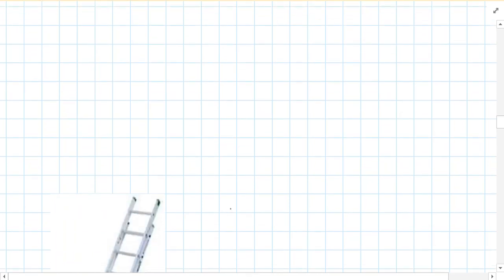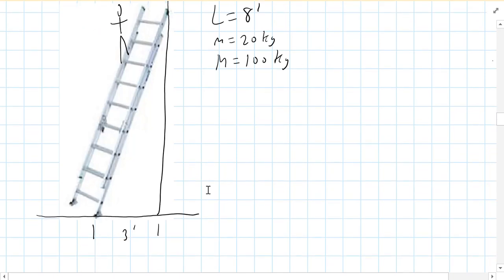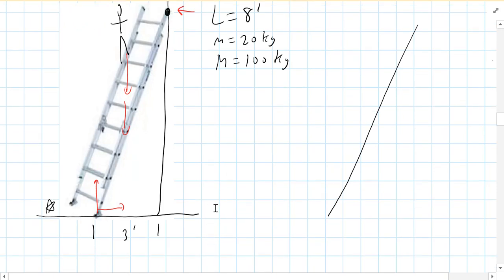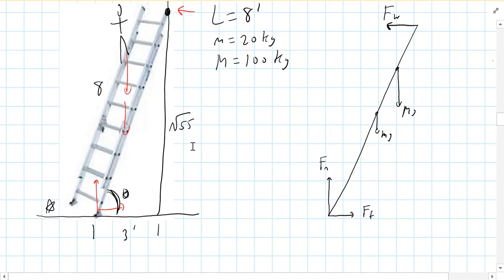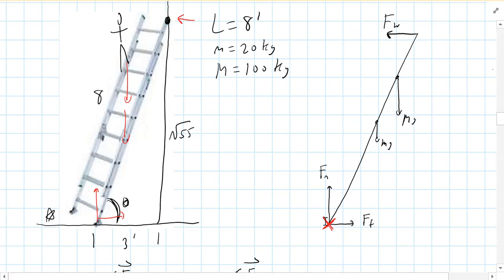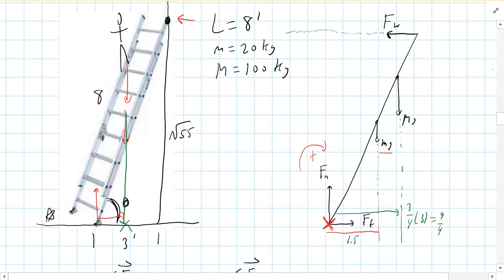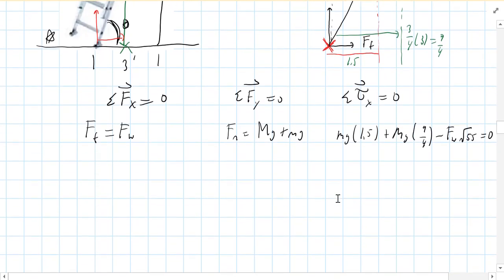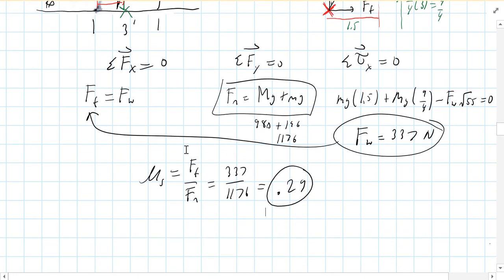AP C Static Equilibrium Part 04 Example - Ladder